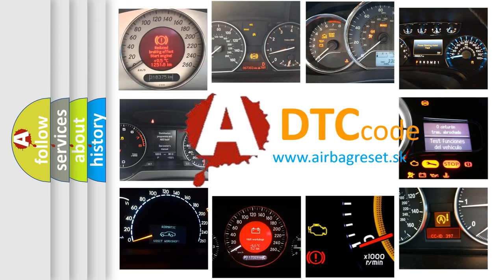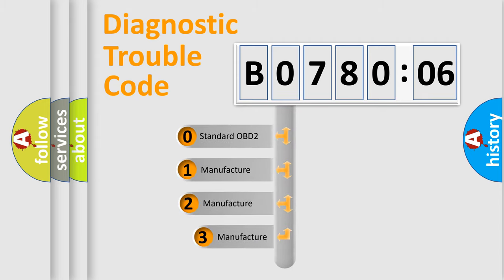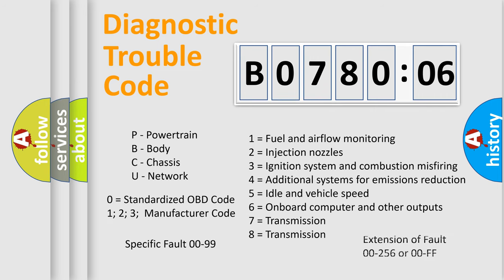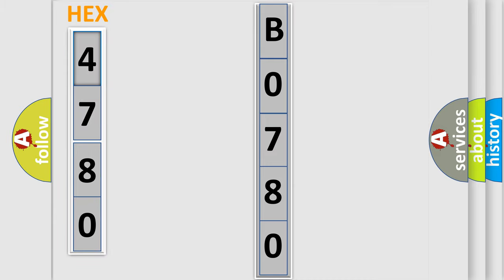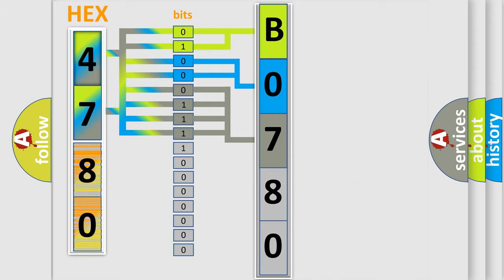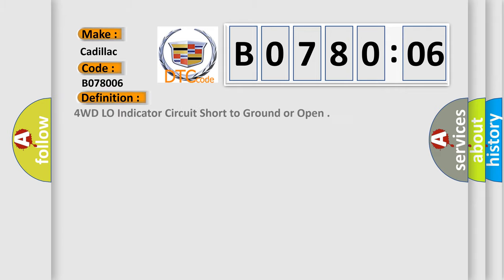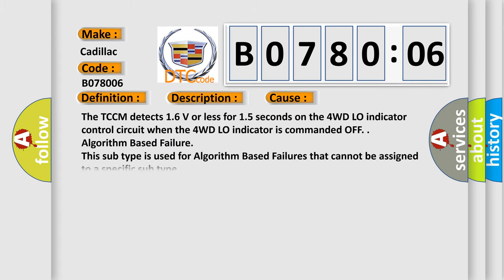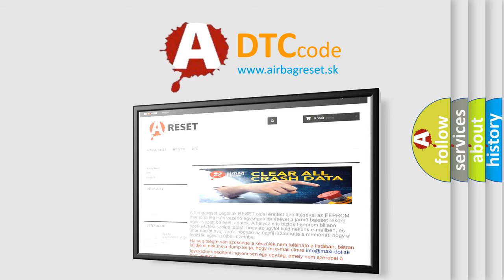DTC cadillac B0780-06 Short Explanation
Contents:
0:21 Basic DTC analysis according to OBD2 protocol standard.
1:48 Insight into programming
2:58 A diagnostically understandable description of the Diagnostic Trouble Code
3:05 Basic error definition

Make:
Cadillac
Code:
B0780 06
Definition:
4WD LO Indicator Circuit Short to Ground or Open
Description:
B0780 06 Ignition ON System voltage 10-18 V Instrument panel lights not dimmed. Daylight running lights MUST be commanded ON. Circuit tested when the 4WD LO indicator is commanded OFF.
Cause:
The TCCM detects 1.6 V or less for 1.5 seconds on the 4WD LO indicator control circuit when the 4WD LO indicator is commanded OFF.